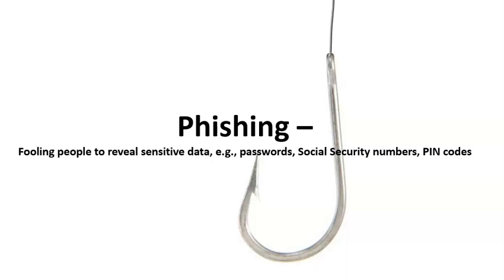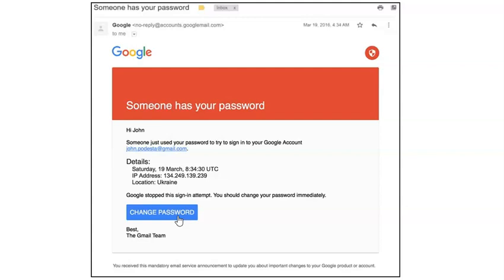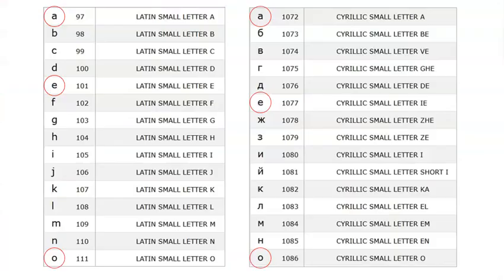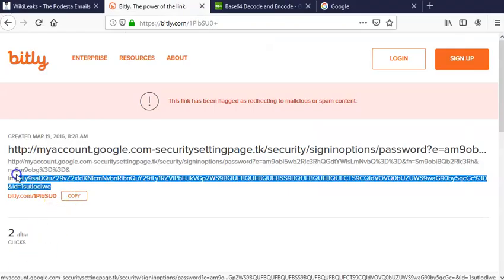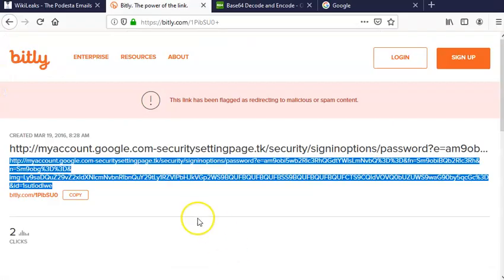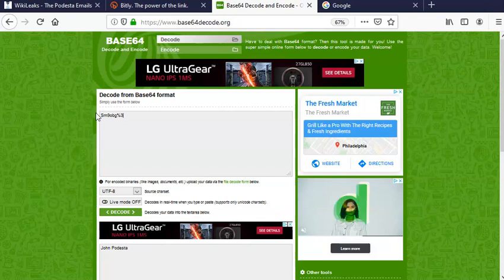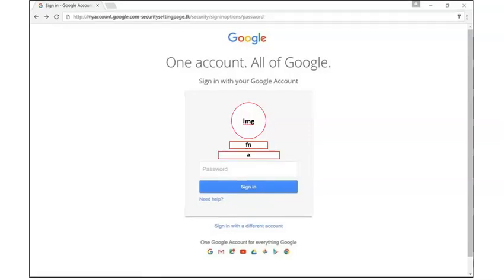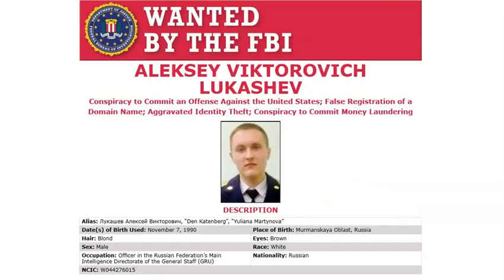Phishing Case Study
This video is for the nontechnical students in my cybersecurity class. Matt Tait's analysis of the phishing weblink discussed in this video is